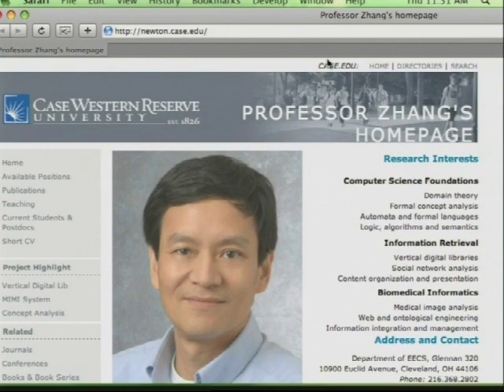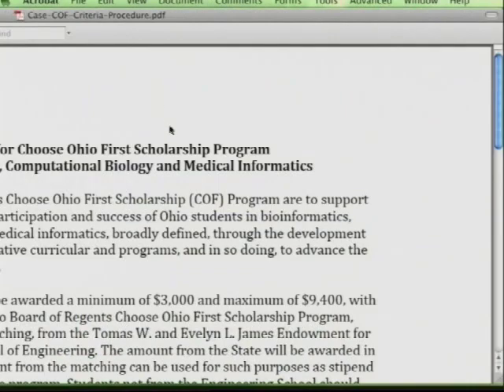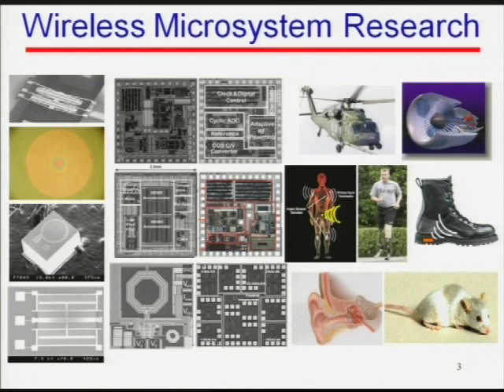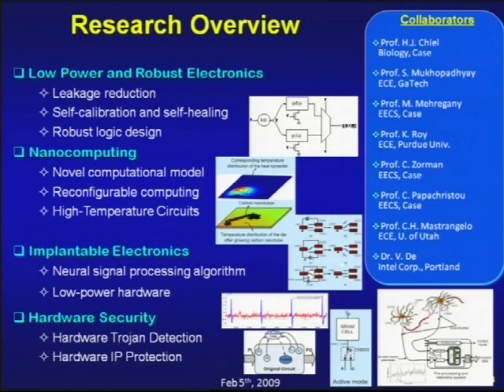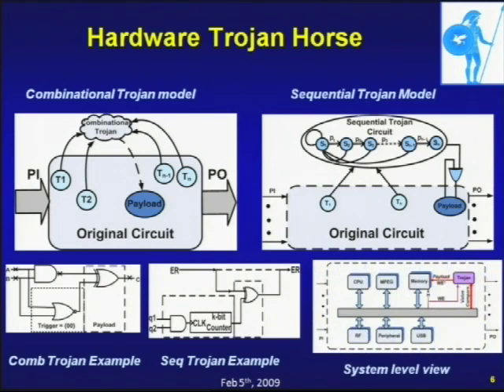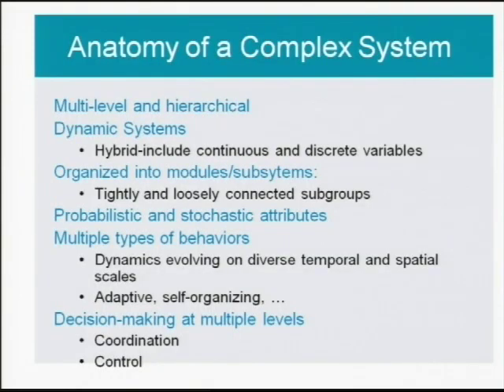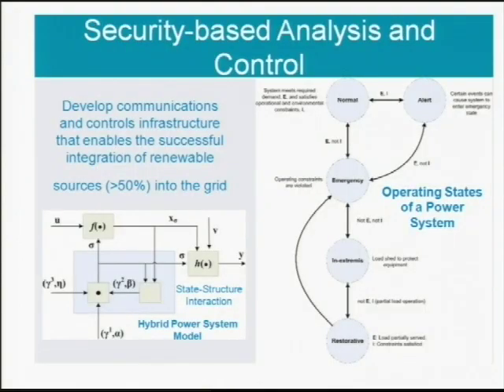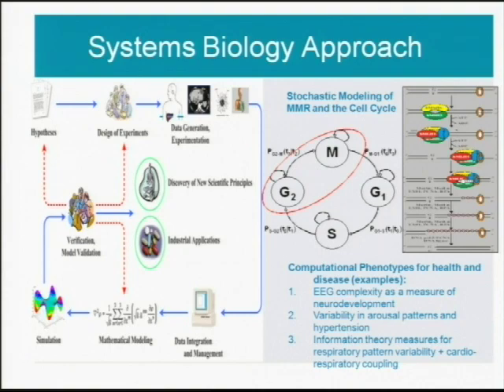EECS Research Spotlight Series 3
EECS 500
GQ Zhang, Darrin Young, Vira Chankong, Swarup Bhunia
Tuesday, February 5th, 2009 @ 11:30 AM